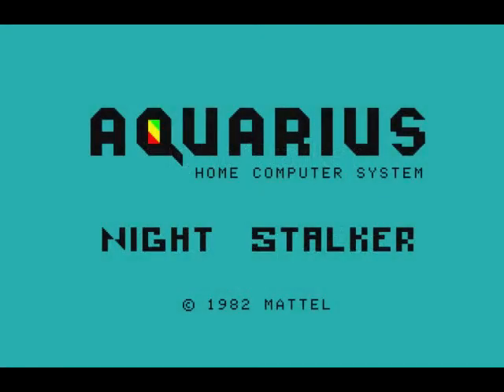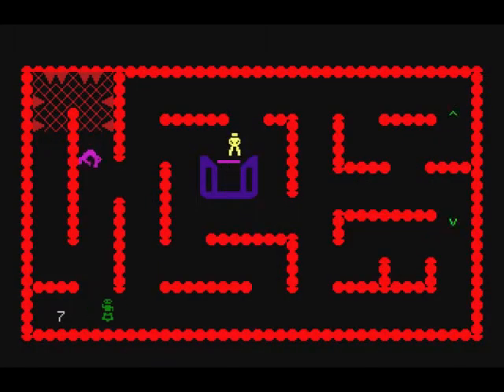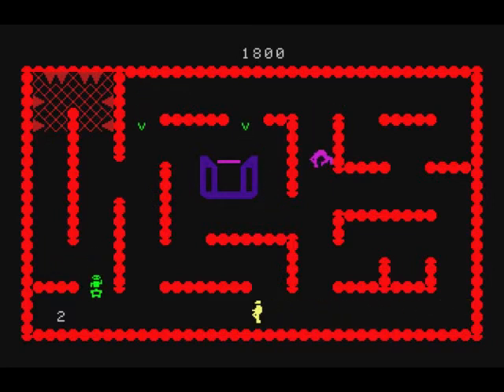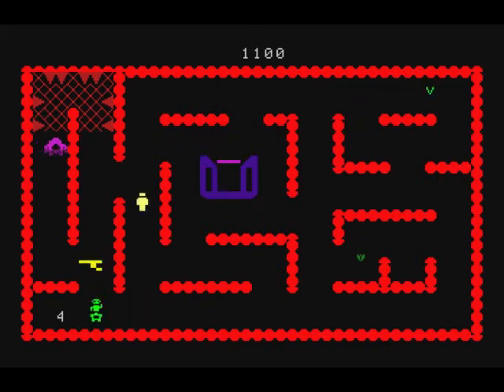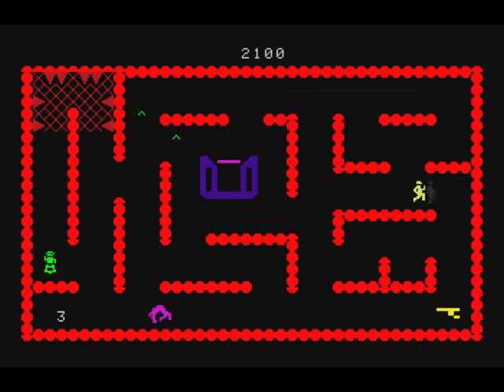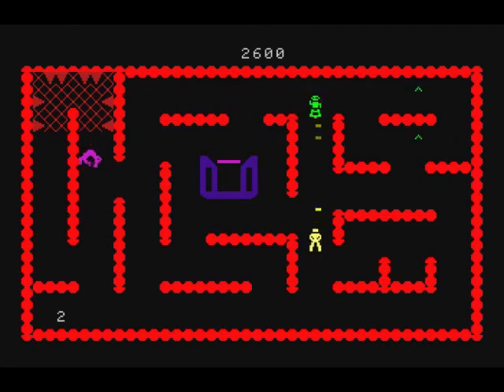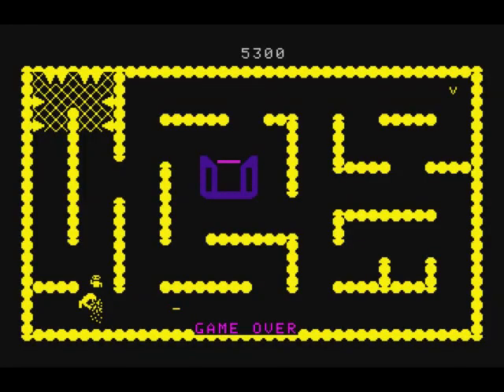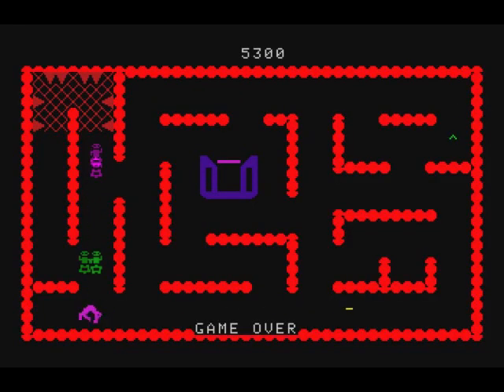Night Stalker Review for the Mattel Aquarius by John Gage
Night Stalker is a shoot 'em up, maze game that came out in 1984 by Mattel. This was a game request by Paul C. Warning! This video has swearing.